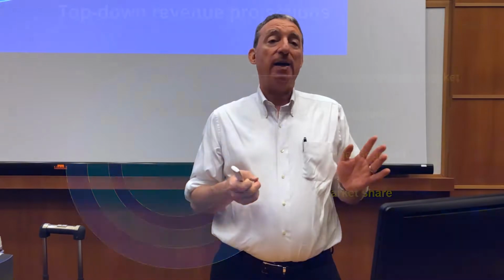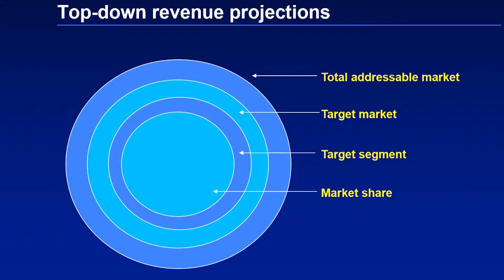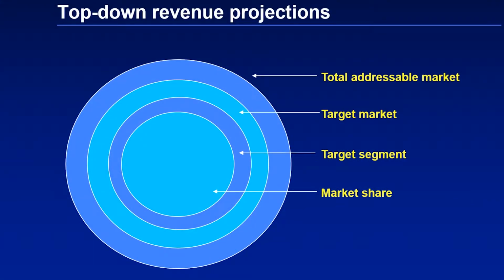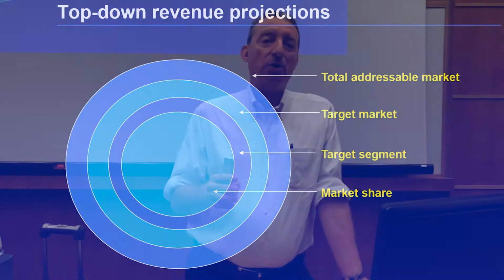I2B Revenue projection and forecasts